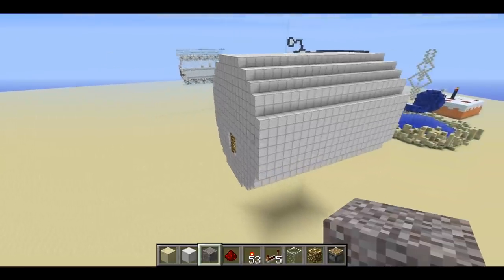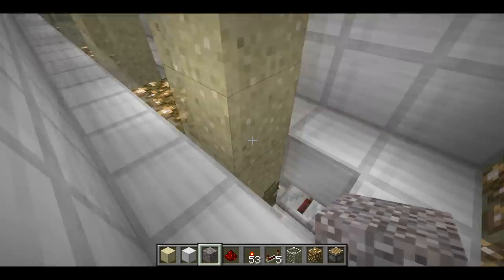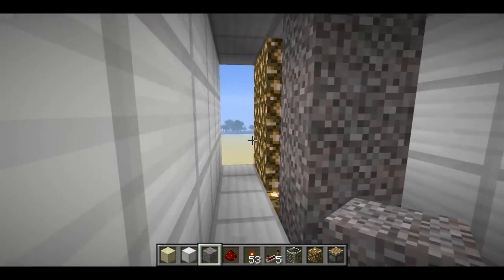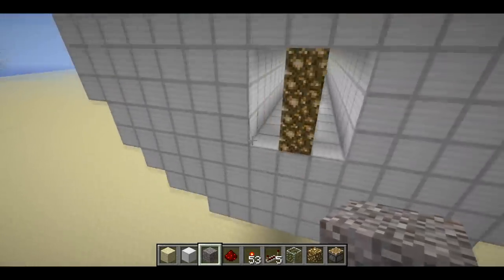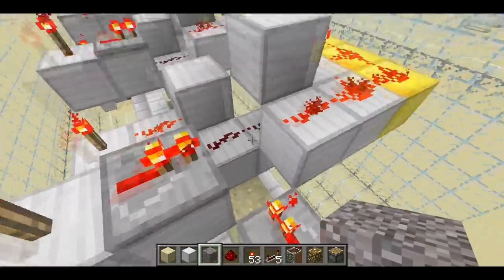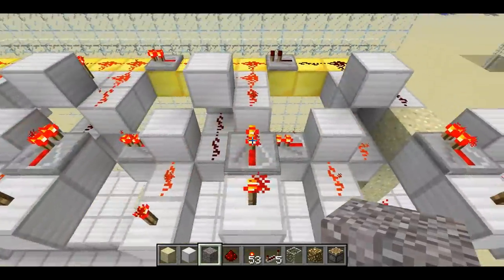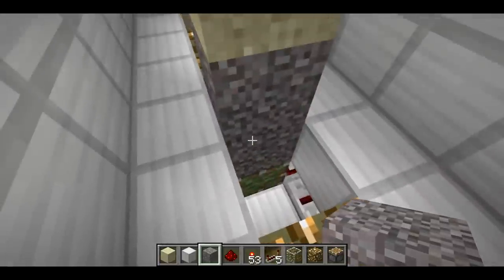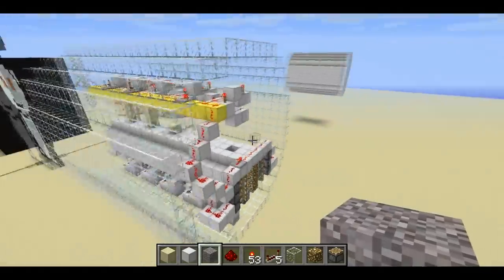Pin Tumbler Lock in Minecraft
I built a giant, functional pin tumbler lock.

Thanks to Burgled for the piston lifter design.